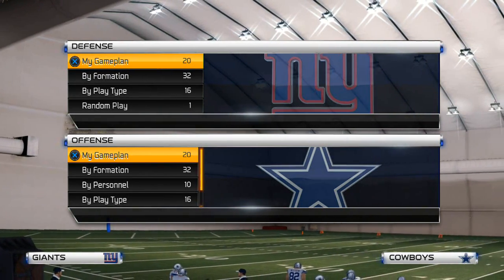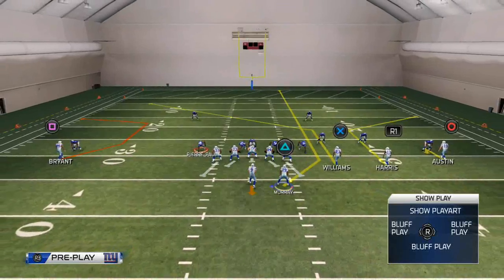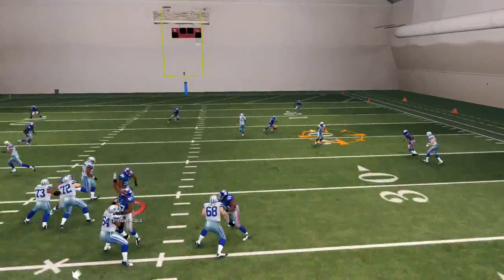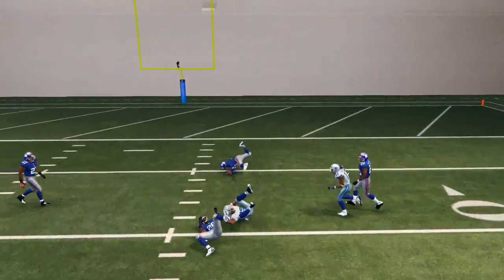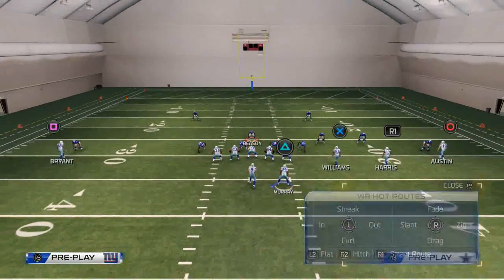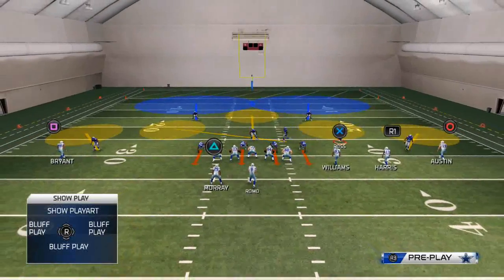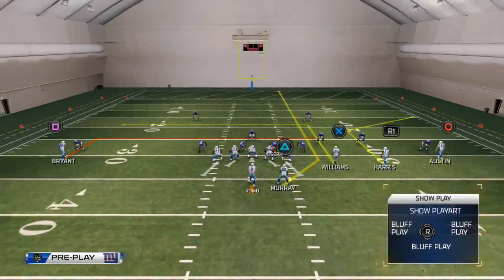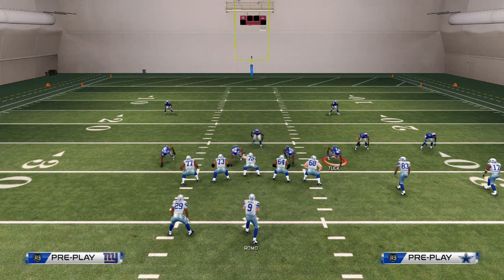Madden 25 Tips - How to Beat Zone in Madden 25: Arizona Zone Beater